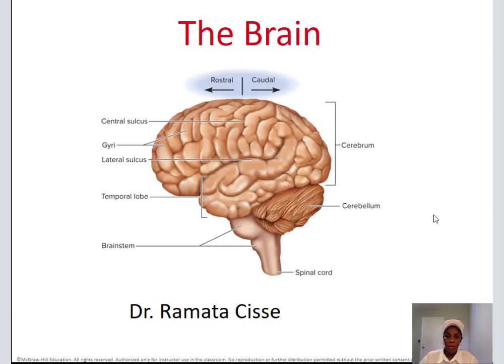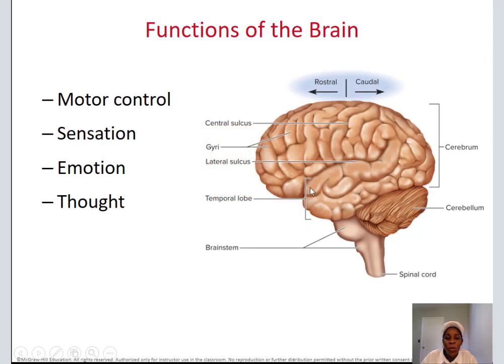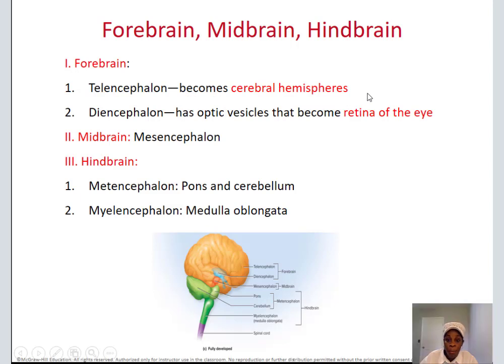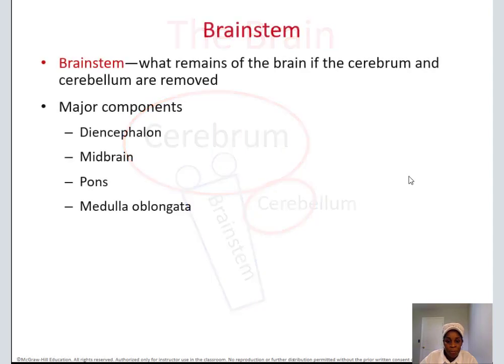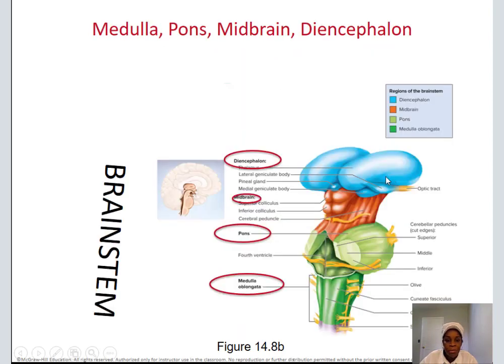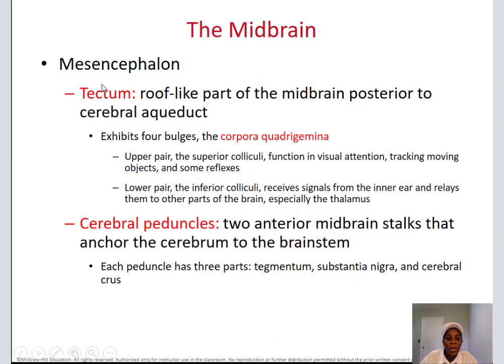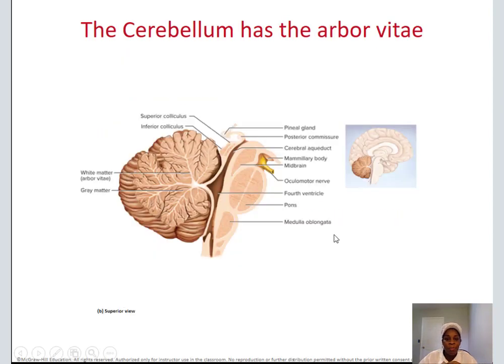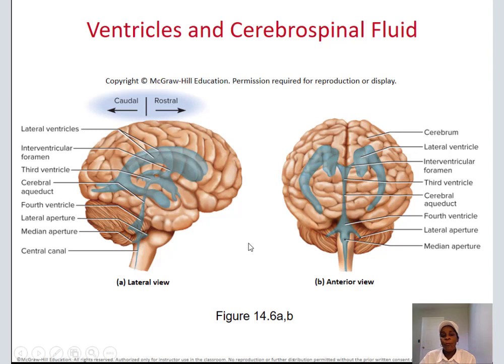English: Dr. Cisse The Anatomy of the Brain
The Anatomy of the Brain